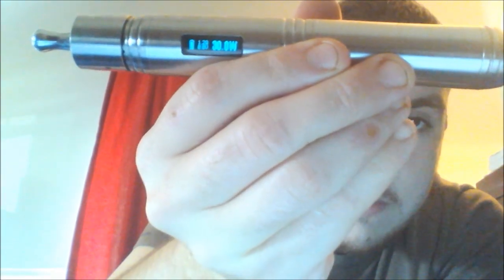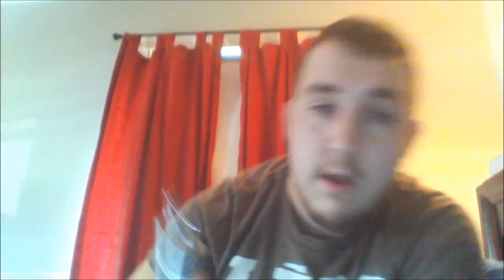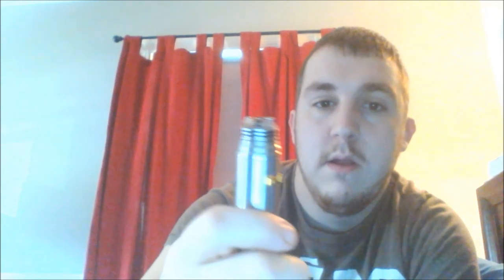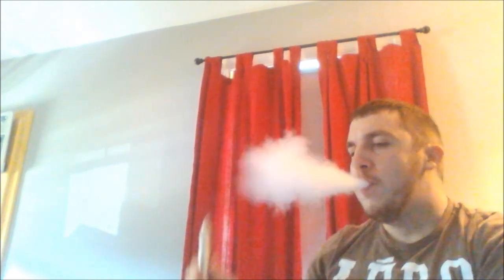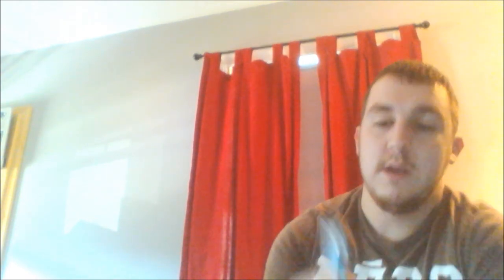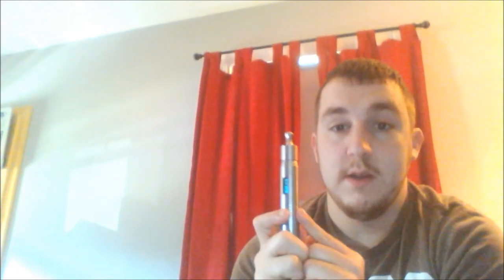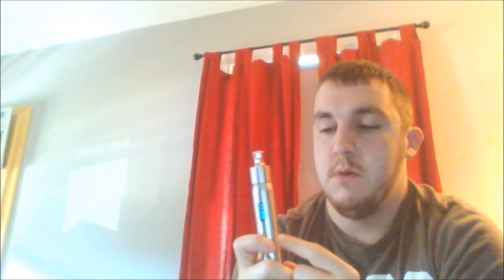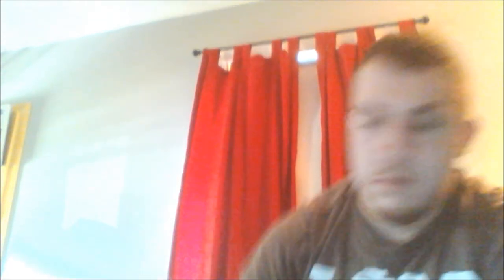tobeco dna 30/ sigelei sig-s and channel update.